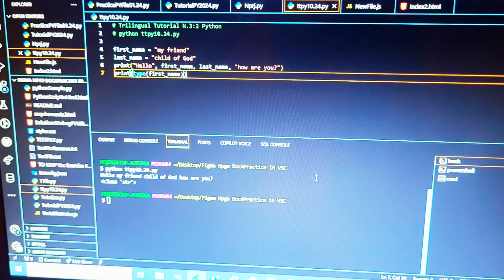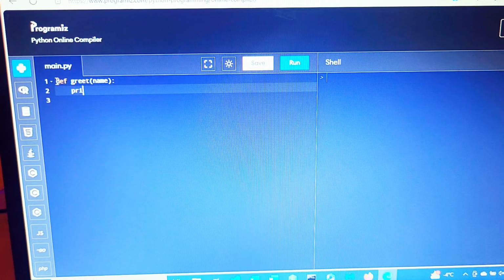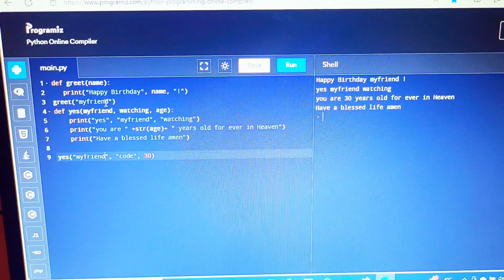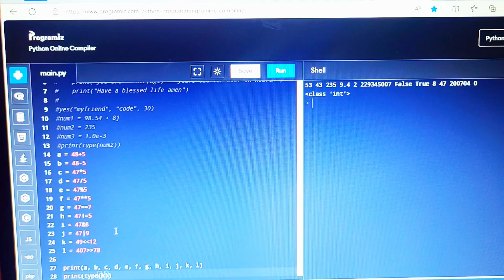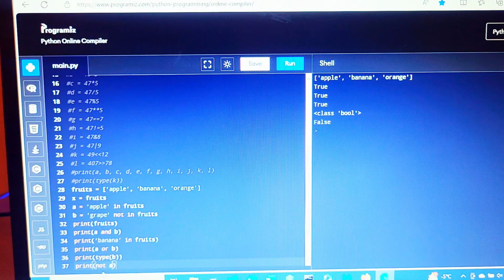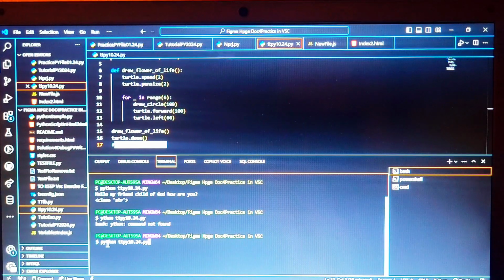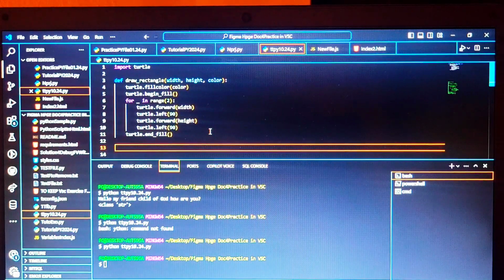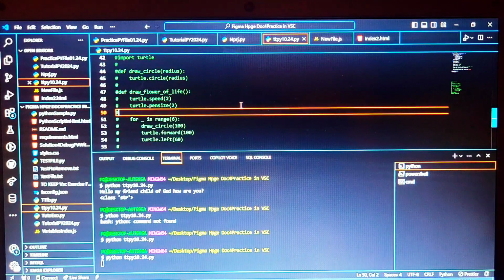Trilingual IT E-Learn. Tuto. Web Edit Python/VSC/Programiz N.3:2 , German, English, French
Web Editing but Visual Studio Code App still disfunctioning for html edit and python.But we can move on via Programiz.com in the browser and VSC Bash Terminal for python practice. Again, Thank God i give  you an easy German English & French Translation of what we are going to do today. Come on , let's code some examples of Happy Birthday function, logical, comparison, membership operators calculation, a simple flower of life and the golden ratio.

Get my 1st Trilingual Paperback Book & E-Book called: Love's Divine Journey